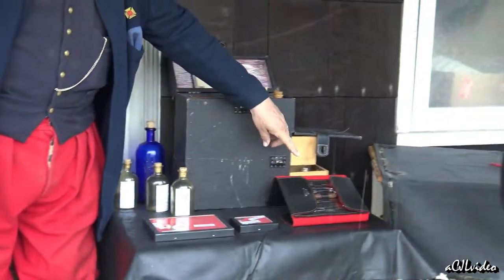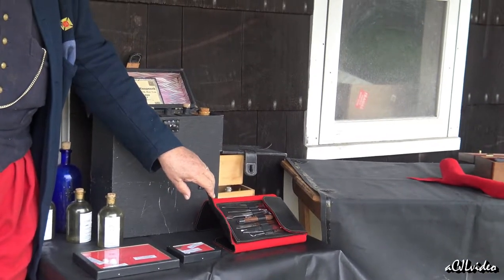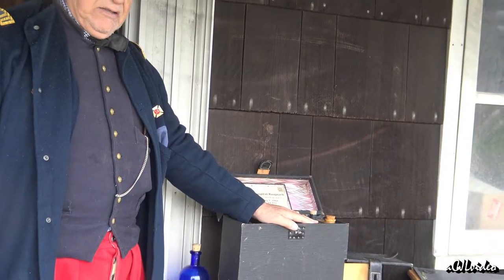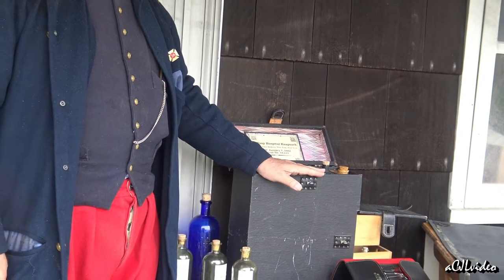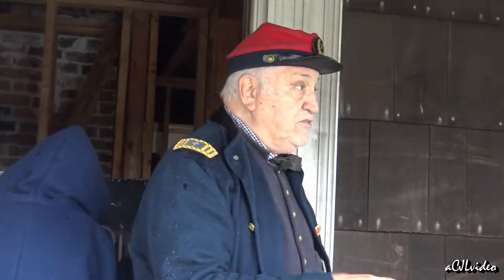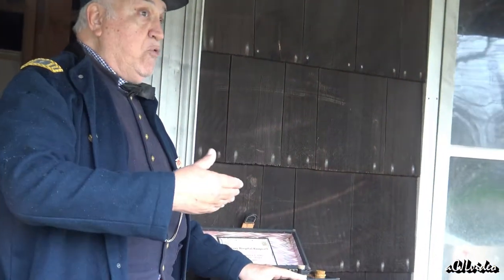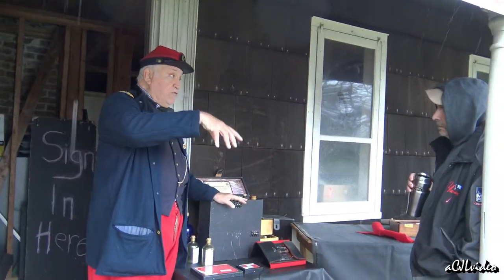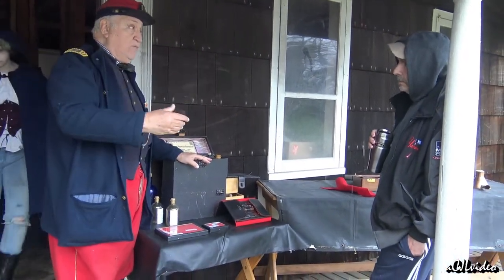5-7-2022 -- Bald Hill Schoolhouse Civil War Encampment - Field Medical Treatment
The Bald Hill Schoolhouse Civil War Encampment was again held after suspension since 2019.  The event was planned months in advance and would be held "rain or shine".  It did indeed rain heavily, yet the the living historians "shined".
The rainy weather found George Munkenbeck setting up his display of Civil War medical equipment of the Terry House Porch.  He described how troops were treated and what tools surgeons used in the field.  This video captures a brief portion of that narrative.